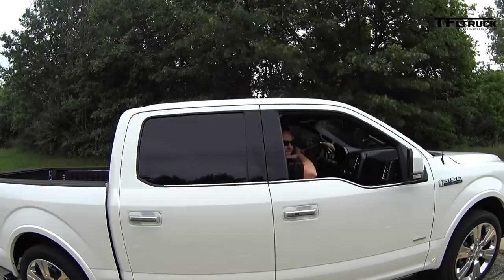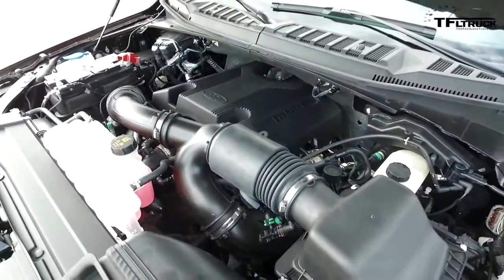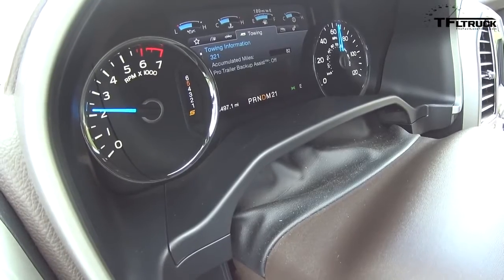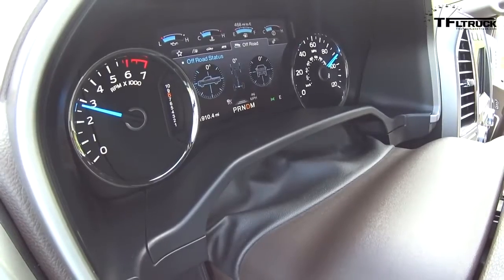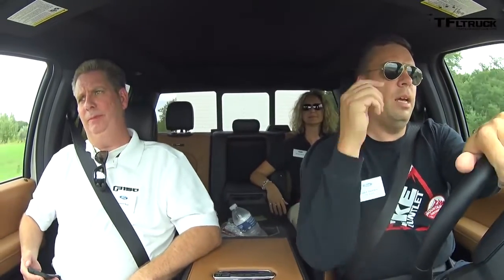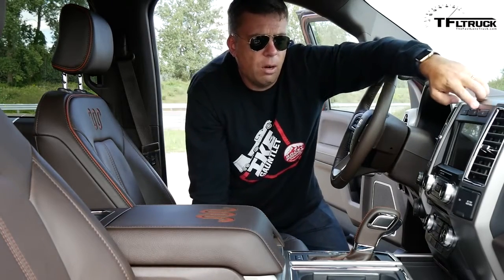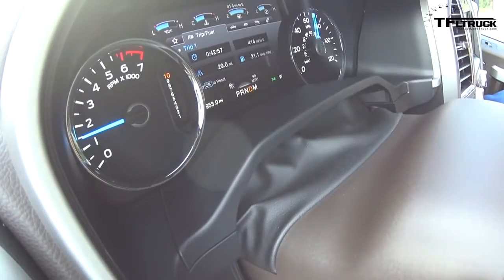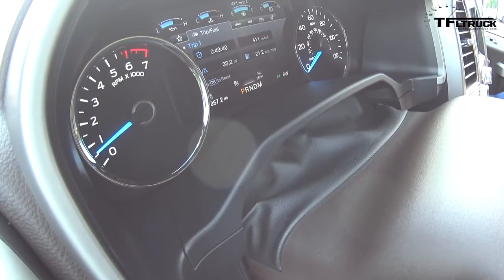2016 VS 2017 Ford F-150 - Banlieue Ford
source; The Fast Lane Truck